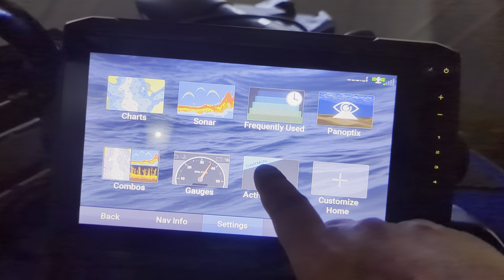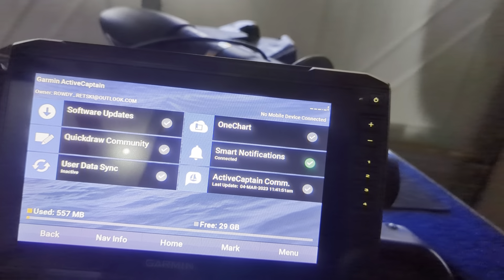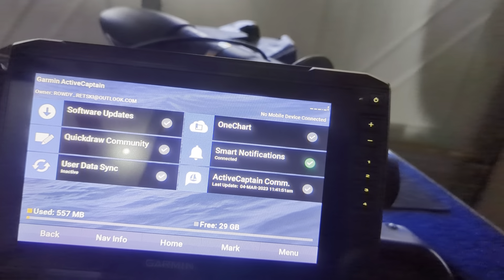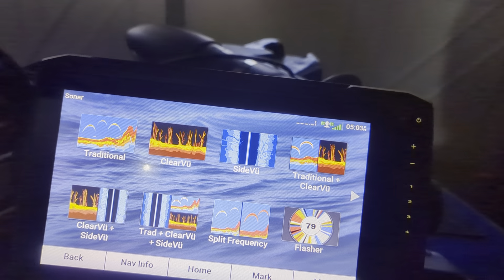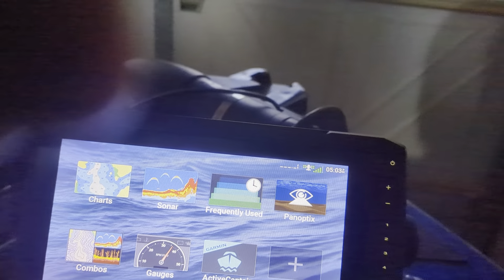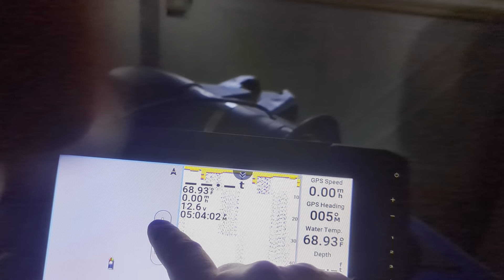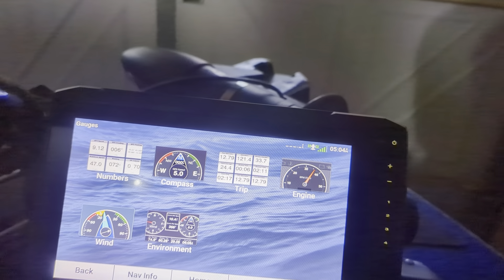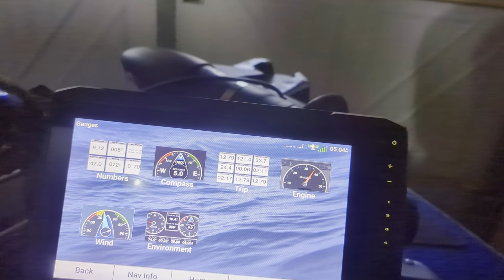Quick Install and Review of Garmin UHD 93SV with Panoptix Livescope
Head to our online store for great deals on fishing gear and apparel.